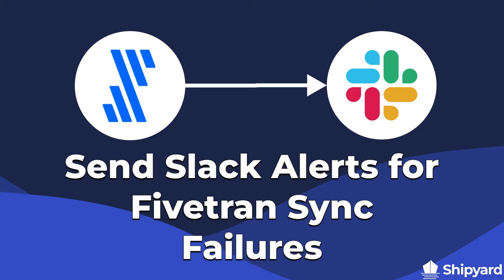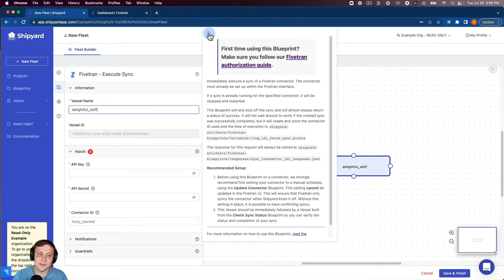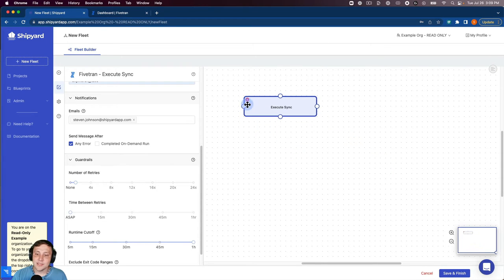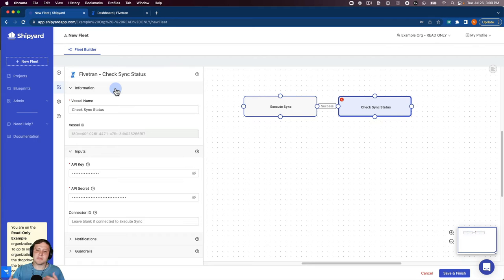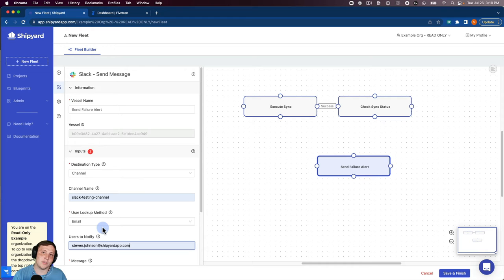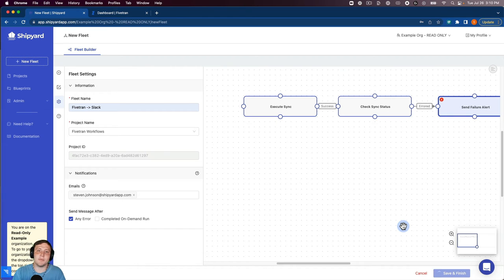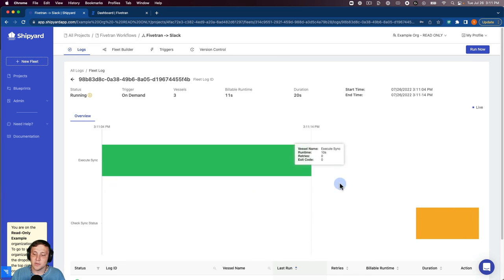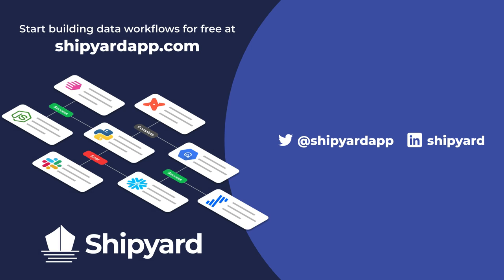Fivetran Sync Error? Learn to Send a Slack Alert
Learn how to automate your Fivetran and Slack processes. In this video, we show you how to build a workflow that executes a Fivetran sync and sends a Slack alert if the sync errors out.